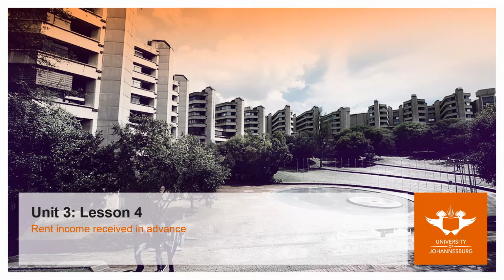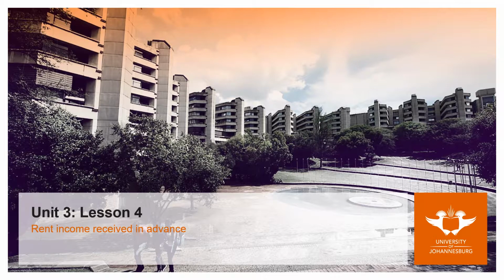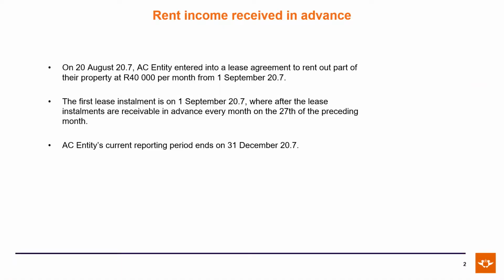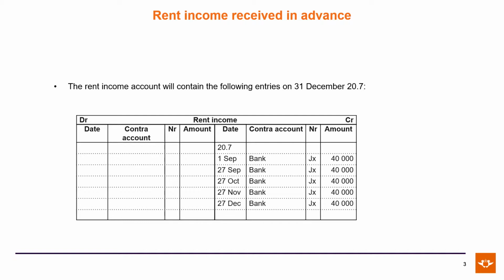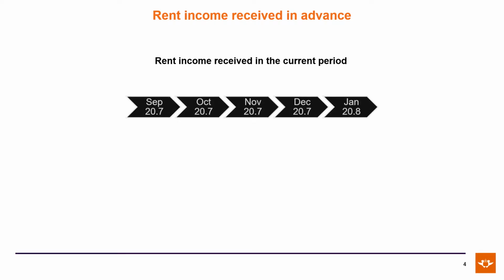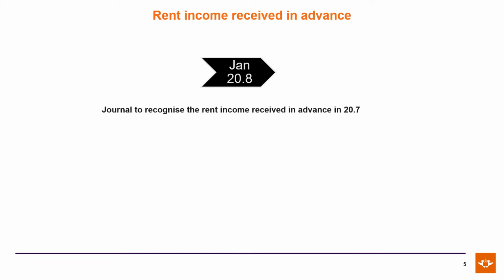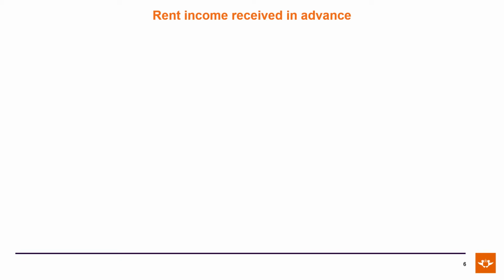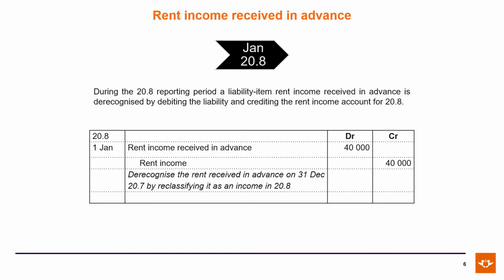Rent received in advance